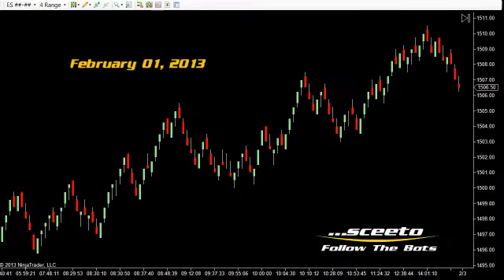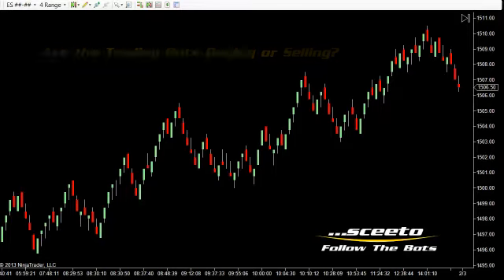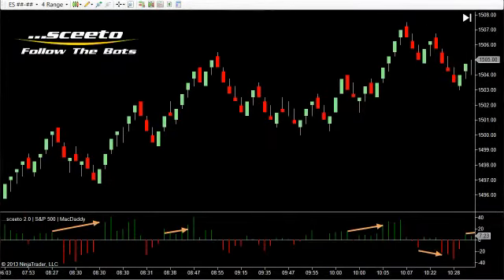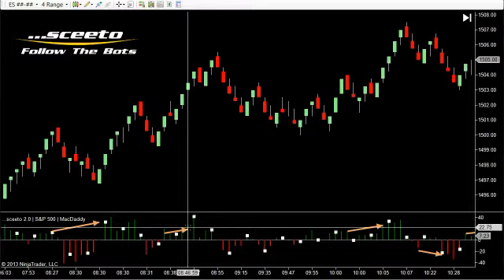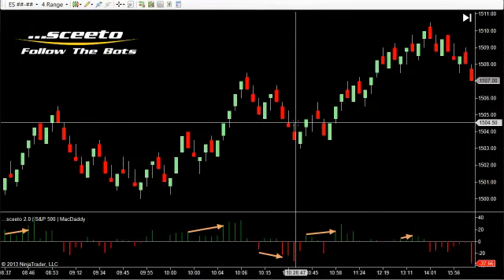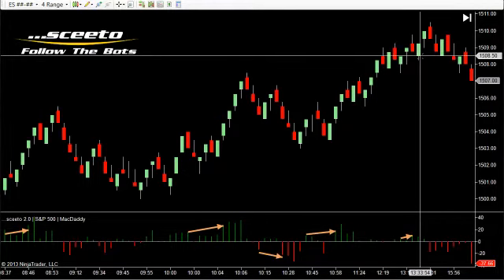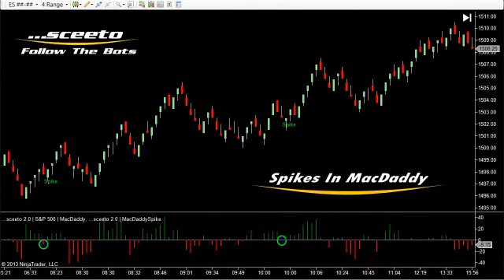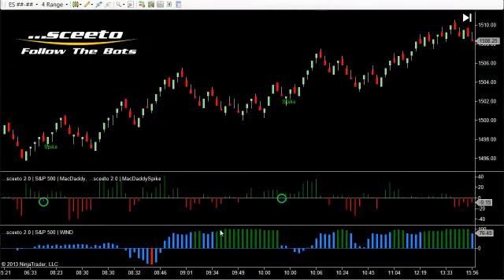Daily Report 1st Feb 2013 Live Alerts Follow The Bots And HFT Order Flow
Daily Report 1st Feb 2013 Live Alerts Follow The Bots And HFT Order Flow for trading the S&P 500 Emini Futures. Well on a historic day today when the Dow finally breached 14,000 for the first time since 2007 you might wonder does it make a difference overall. Whilst it's good to be aware of it and it's good news at least, the day trader really just needs to know where the price is right now and where he or she thinks it will be in the next 10 minutes 30 minutes an hour etc.
This of course is the very reason trading can be so difficut. We at sceeto try to make it easier for you by giving you some great tools to have in your traders toolbox. Sceeto indicators are real time and don't lag, so you can get live alerts on your charts as to what the order flow is doing, is there more buy or sell order flow? Are high frequency traders active and if so what way are they going ? Well with sceeto we help you determine that by alerting you real time.
You can use sceeto as a great confirmation used in conjumction with your other indicators or just with price action or of course on it's own as sceeto indicators are realtime and because order flow moves before price does, they can also be leading indicators.

The concept of price action trading embodies the analysis of basic price movement as a methodology for financial speculation, as used by many retail traders and often institutionally where algorithmic trading is not employed. Since it ignores the fundamental factors of a security and looks primarily at the security's price history — although sometimes it considers values derived from that price history — it is a form of technical analysis. What differentiates it from most forms of technical analysis is that its main focus is the relation of a security's current price to its past prices as opposed to values derived from that price history. This past history includes swing highs and swing lows, trend lines, and support and resistance levels. At its most simplistic, it attempts to describe the human thought processes invoked by experienced, non-disciplinary traders as they observe and trade their markets.[1][2][3][4] Price action is simply how prices change - the action of price. It is readily observed in markets where liquidity and price volatility are highest, but anything that is bought or sold freely in a market will per se demonstrate price action. Price action trading can be included under the umbrella of technical analysis but is covered here in a separate article because it incorporates the behavioural analysis of market participants as a crowd from evidence displayed in price action - a type of analysis whose academic coverage isn't focused in any one area, rather is widely described and commented on in the literature on trading, speculation, gambling and competition generally. It includes a large part of the methodology employed by floor traders[5] and tape readers.[6] It can also optionally include analysis of volume and level 2 quotes.

The trader observes the relative size, shape, position, growth (when watching the current real-time price) and volume (optionally) of the bars on an OHLC bar or candlestick chart, starting as simple as a single bar, most often combined with chart formations found in broader technical analysis such as moving averages, trend lines or trading ranges.[7][8] The use of price action analysis for financial speculation doesn't exclude the simultaneous use of other techniques of analysis, and on the other hand, a minimalist price action trader can rely completely on the behavioural interpretation of price action to build a trading strategy.

The various authors who write about price action, e.g. Brooks,[8] Duddella,[9] give names to the price action chart formations and behavioural patterns they observe, which may or may not be unique to that author and known under other names by other authors (more investigation into other authors to be done here). These patterns can often only be described subjectively and the idealized formation or pattern can in reality appear with great variation.